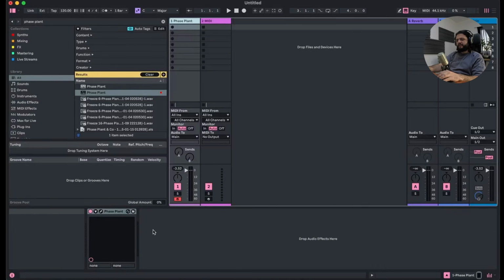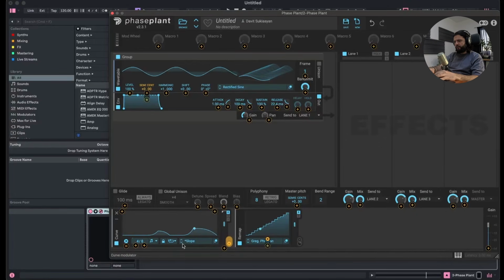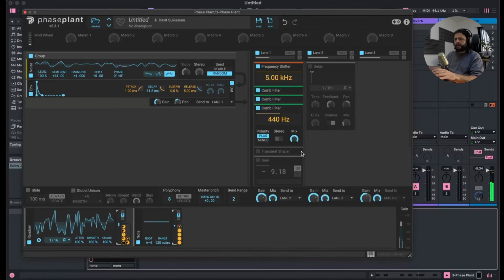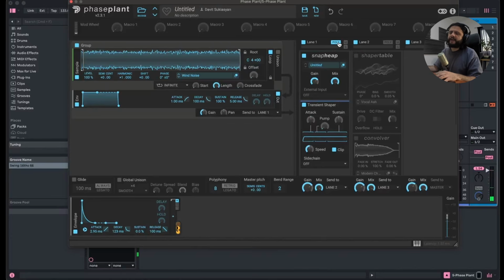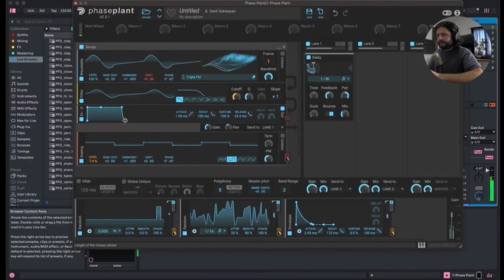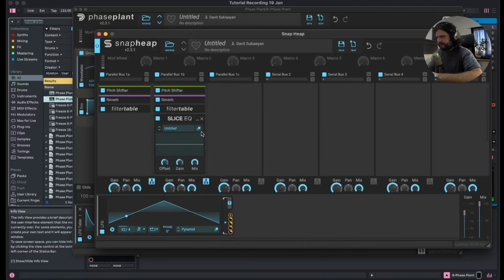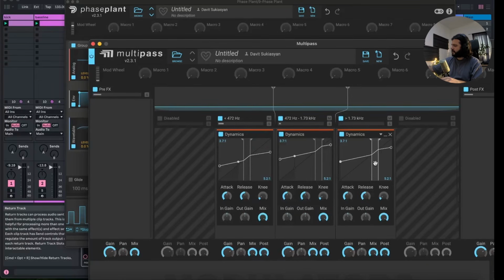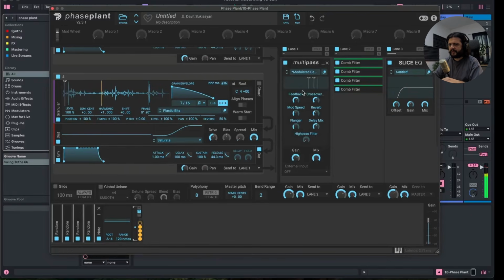10 Sound Design Tips with @Kilohearts Phase Plant for Techno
Master 10 essential sound design techniques for Techno in @Kilohearts PhasePlant —from punchy kick drums to hypnotic atmospheric pads! This hands-on tutorial breaks down step-by-step tips and tricks to elevate your productions and sound design knowledge. Start crafting your own dark, textured beats today!

Want to improve your music production skills? Follow us for tips, tricks, and educational content. And join our next Youtube live session on March 13th at 21:30 UTC+4.

Timecodes:
00:00 Intro
01:50 Kick
07:53 Bassline
18:00 HiHats
22:02 Clap
28:15 Orchestral hits
32:52 Texture
37:12 Growling Lead Hit
42:45 Pad
52:40 Arp
1:03:03 Rhythmic sounds with granular :)
1:11:30 Bonus